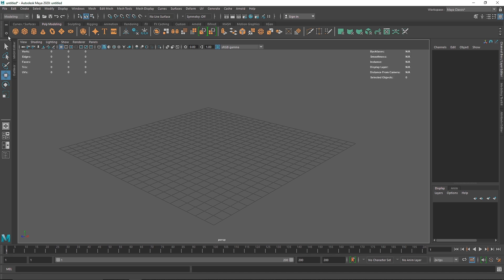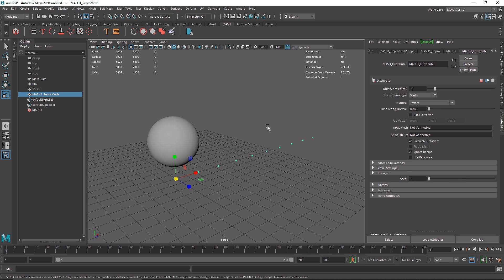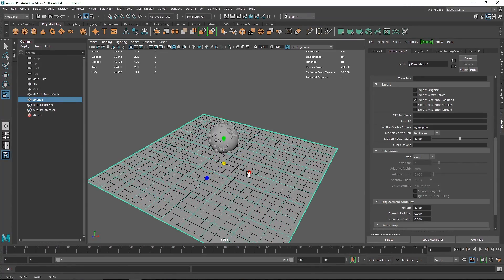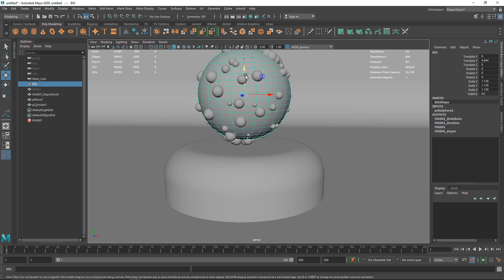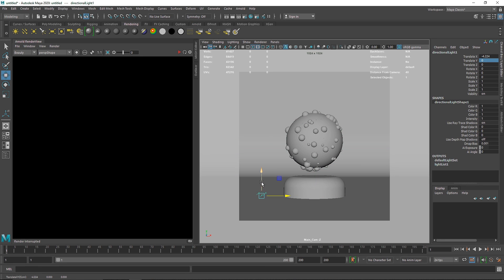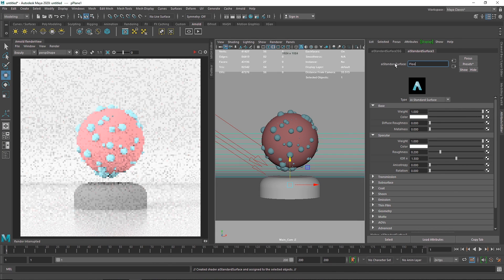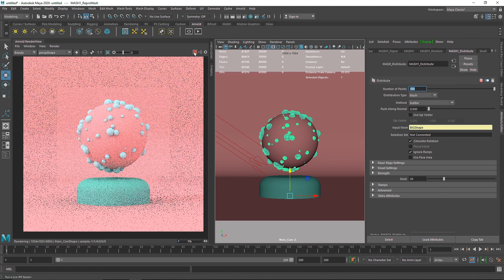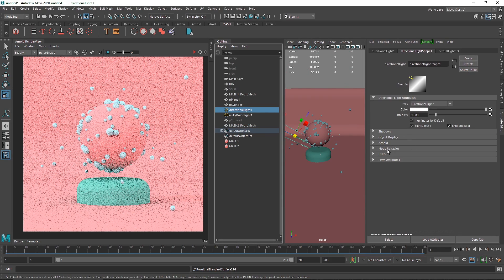Flat Geoboil In Maya and Arnold Renderer - Tutorial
Today we are going to learn how we can create Flat Geoboil Effect inside of Maya and Arnold.

Behance - amarshindebiz
Vimeo - Ax_Reimagine